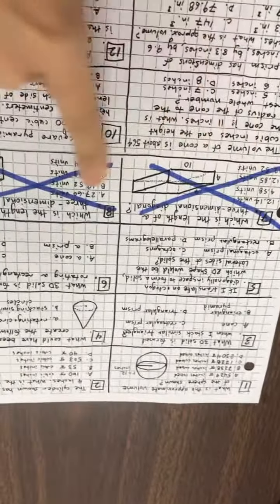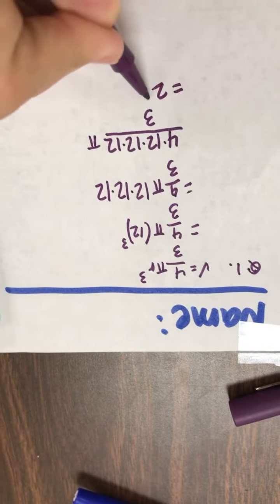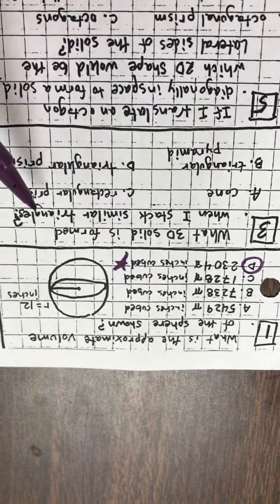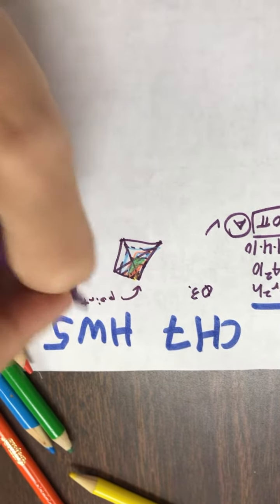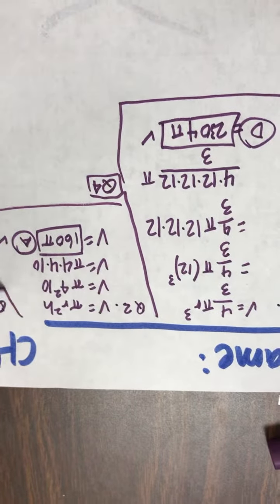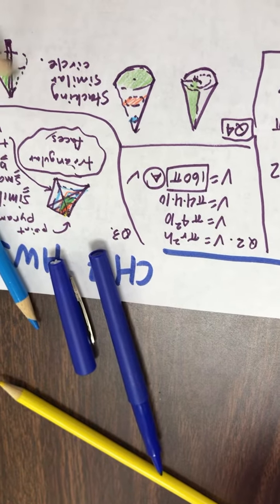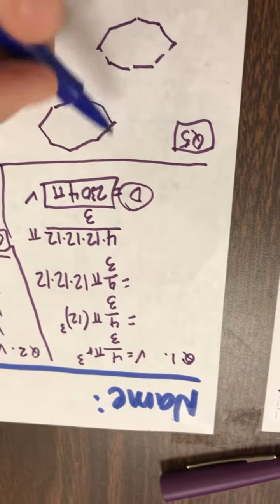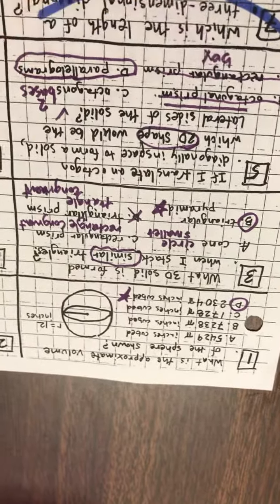Geom Ch7 HW5 V1